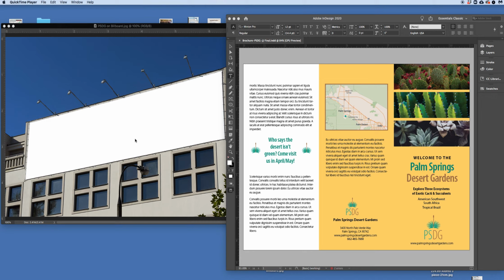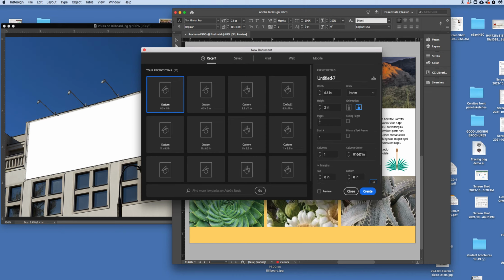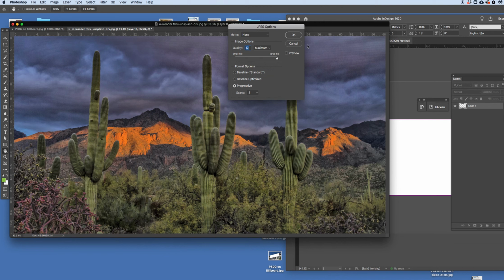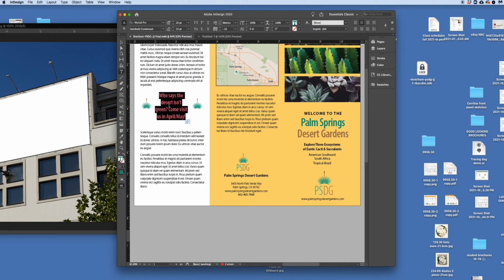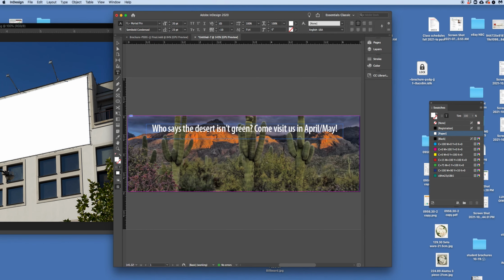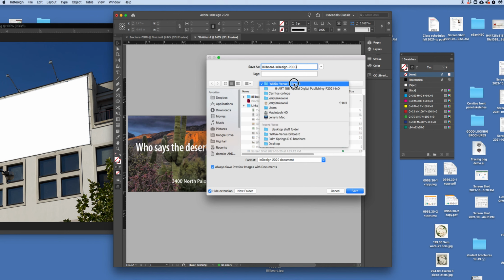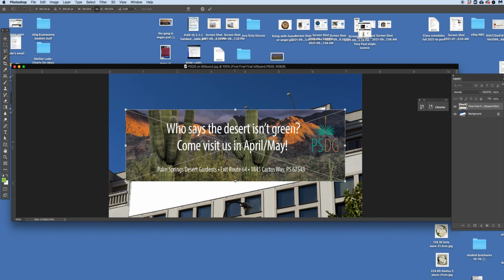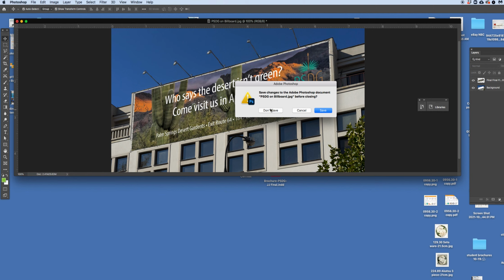Using InDesign for your Billboard PS Mockup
I've done a demo of how to do a Photoshop Mockup using art created in Ai (Adobe Illustrator). Here is a demo using Indd (InDesign).